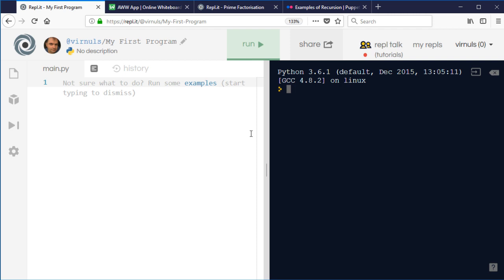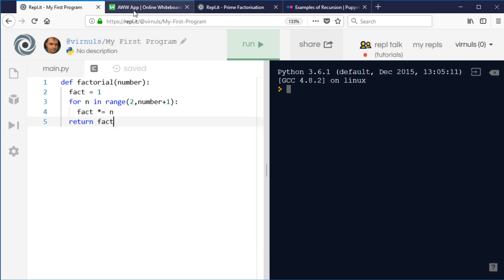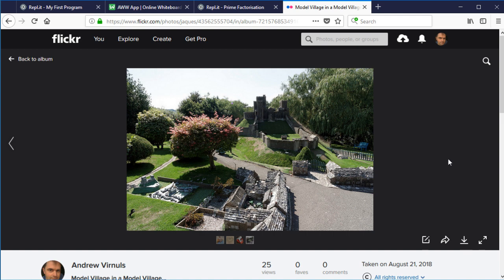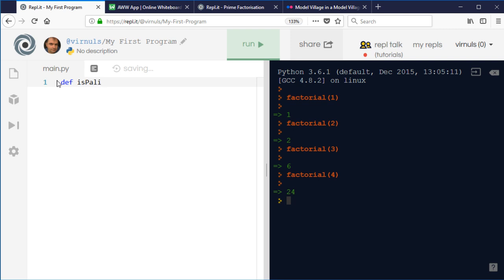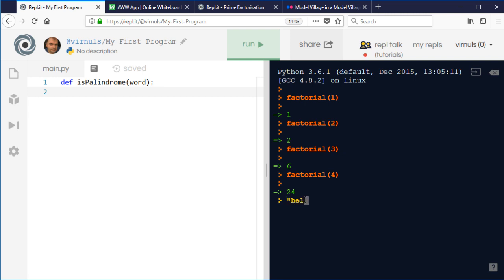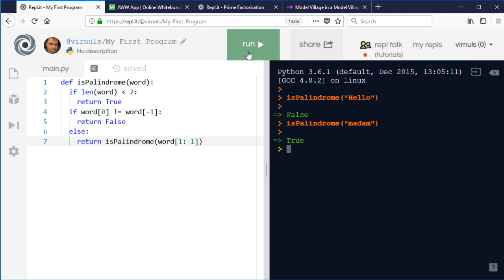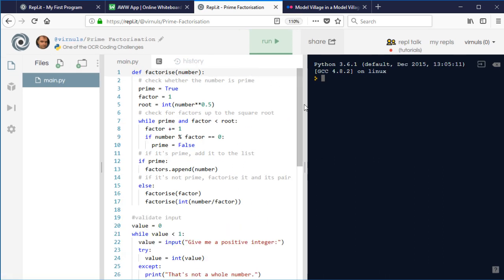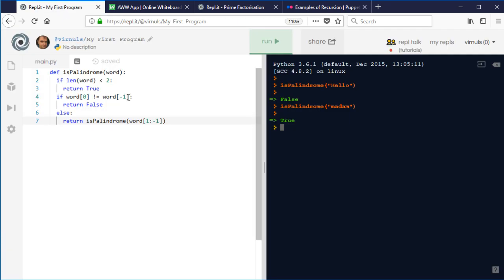Python 3 - Recursion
A brief introduction to what recursion is, and how to create recursive functions for factorials, palindromes and prime factors.

You can also see the resources for learning to program on the Computing and ICT in a Nutshell